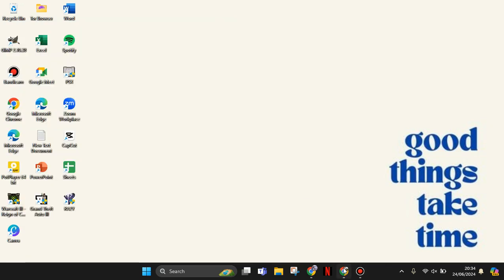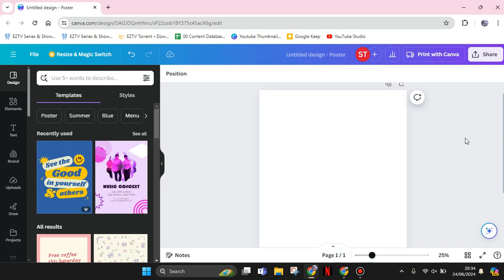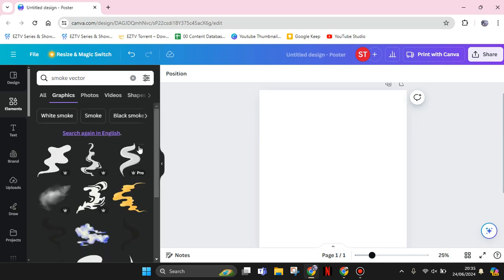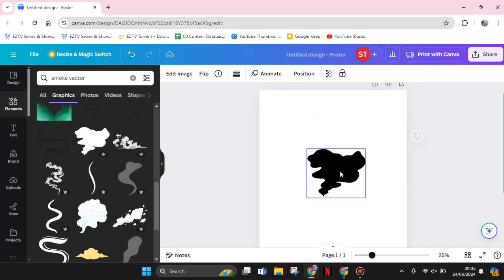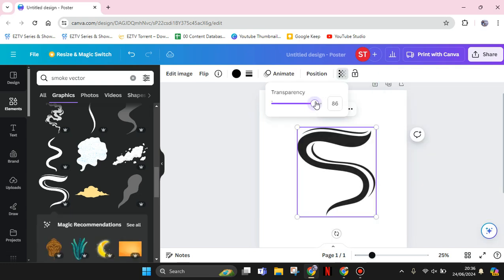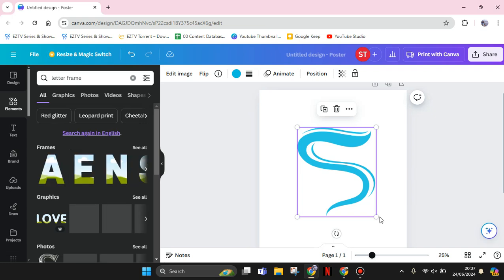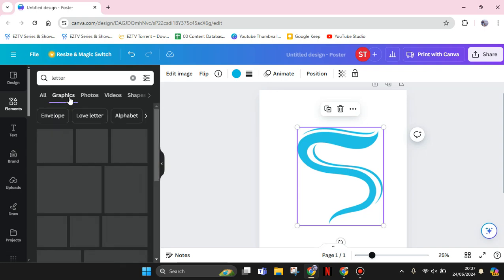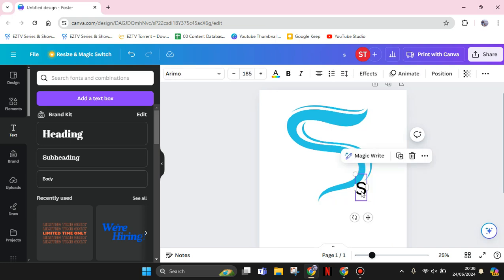How To Create Wrapped Text Inside Of Smoke Shape In Canva (Typography Tutorial)